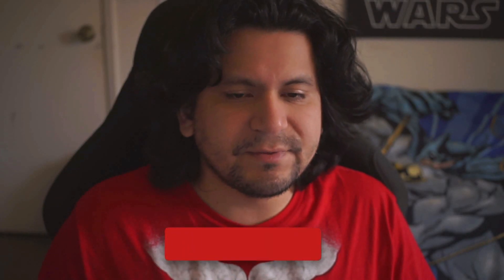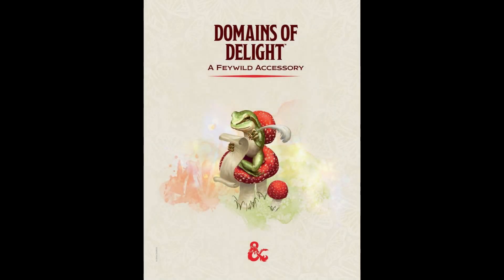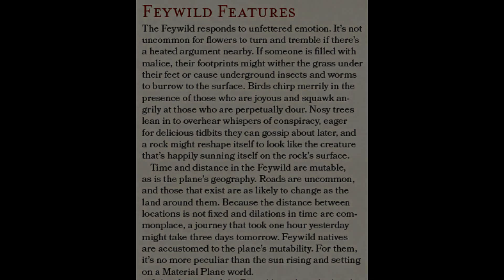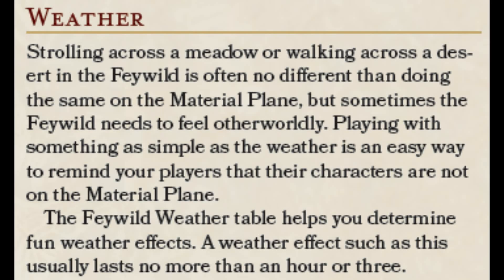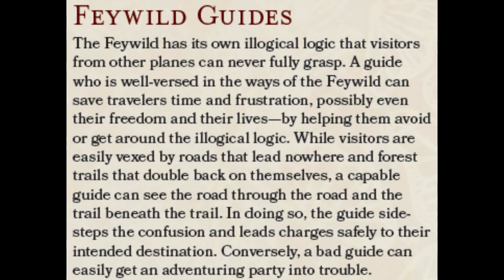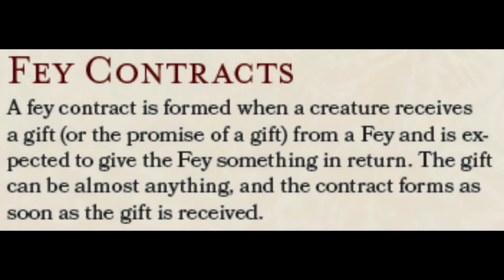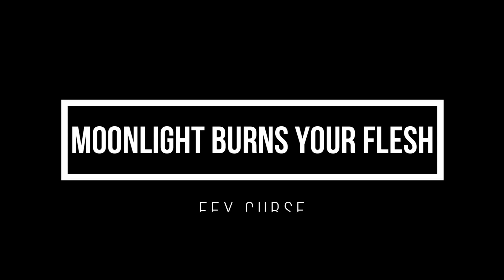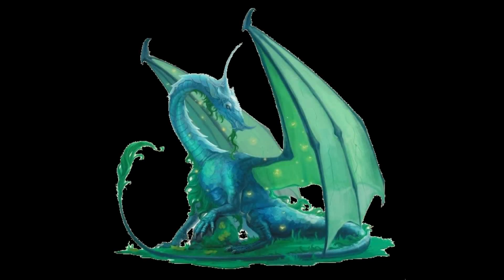Creating an Archfey Warlock Patron : Narrador the Withering Wyrm | Episode 2 | Undrlvld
Hello everybody! This is Chris from Undrlvld again!

Very happy to announce our last episode got a bit more interaction then the first one, so I am excited to see this series picking up some momentum.

In the First Episode we used Fizban's Treasury of Dragons to Create Narrador the Dragon. In this Episode we take the Domain of Delight PDF from DMsGuild and begin to Apply the Tools in that PDF to convert Narrador into an Archfey. So lets get to it in Creating an Archfey Warlock Patron : Narrador the Withering Wyrm Episode 2!

Gleam Giveaway for Sid Meier's Civilization VI Platinum Edition, Outward and Warhammer: Vermintide 2